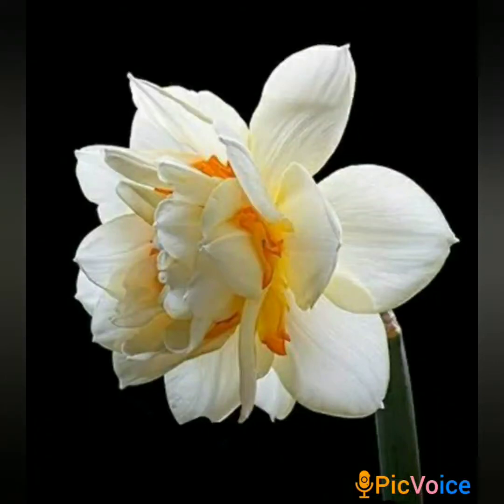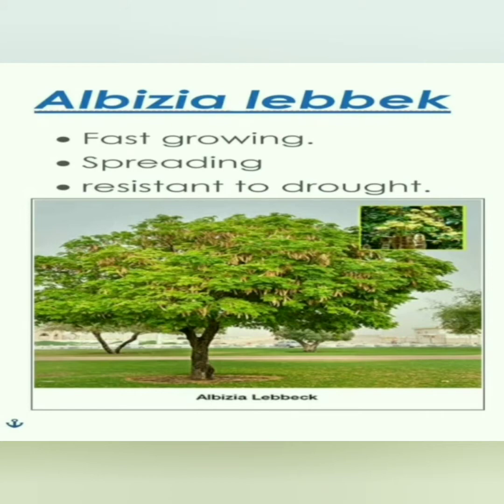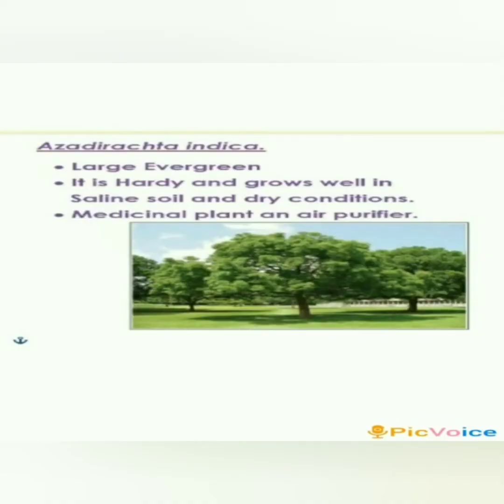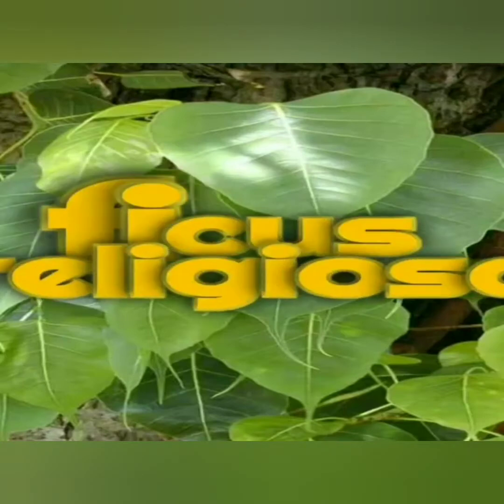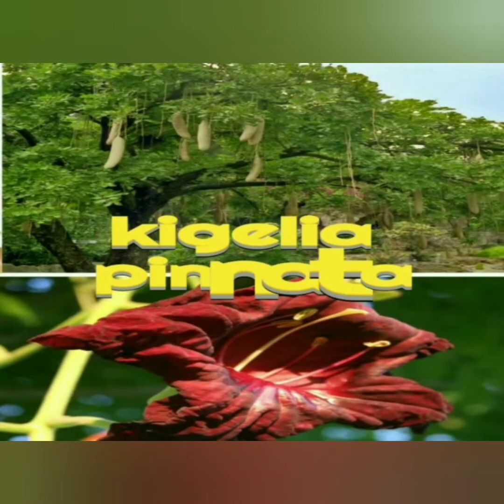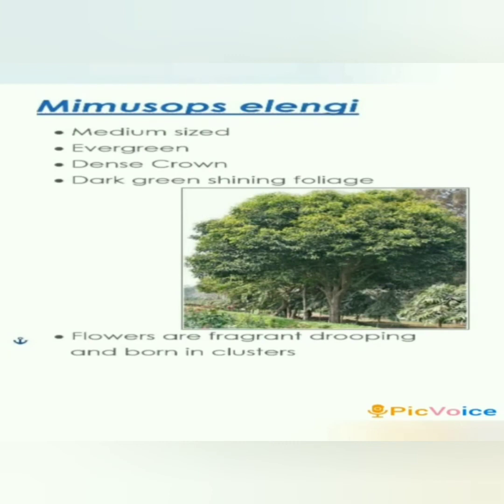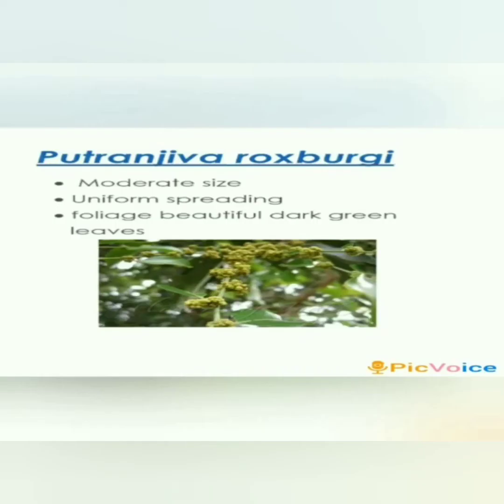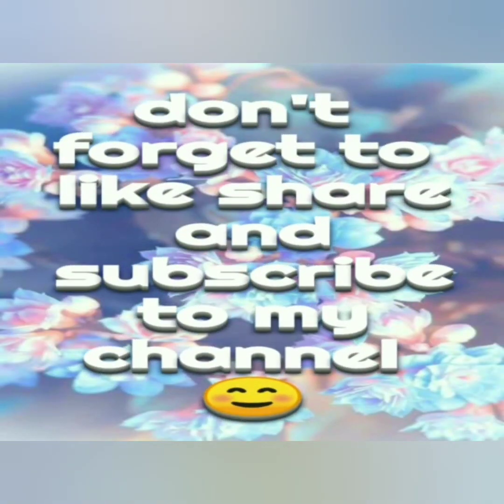Plants used as avenue trees for shade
I make knowledge videos based on botany, biochemistry and ecology. i hope my videos would be helpful for you. I make videos with pictures and recorded voice along with information given in the slides that makes it more creative. if you guys liked my video dont forget to like and subscribe to my channel for more such videos and do share with your friends.